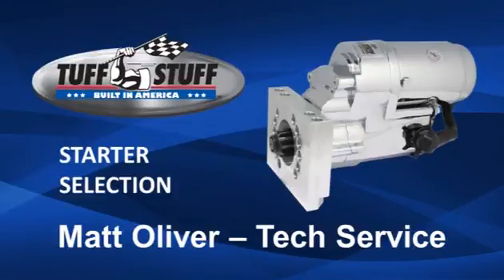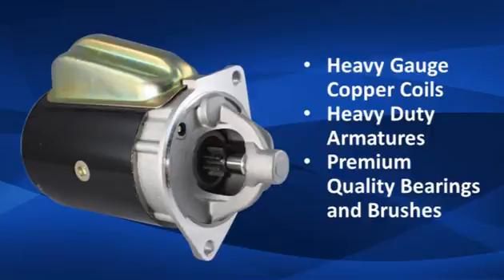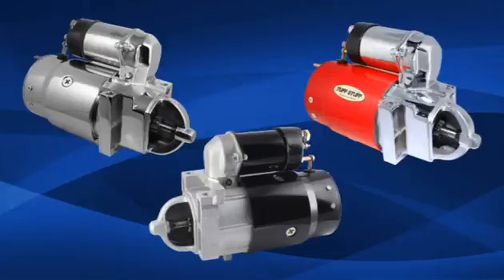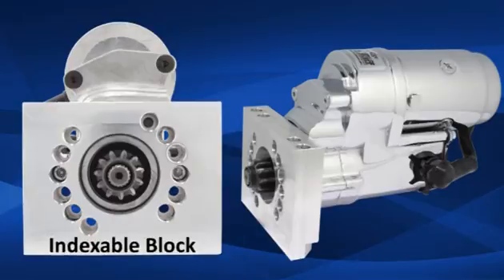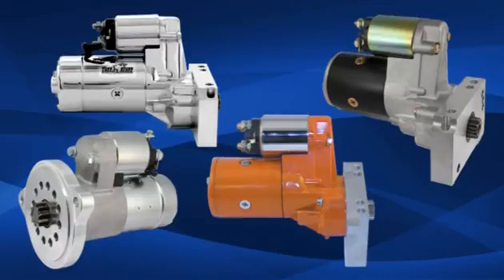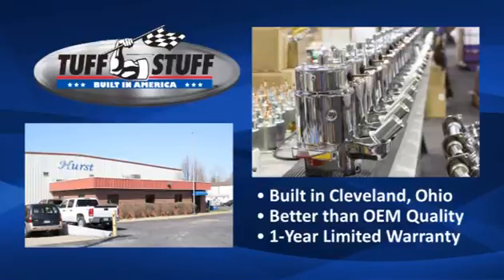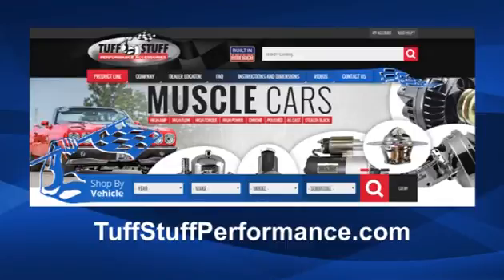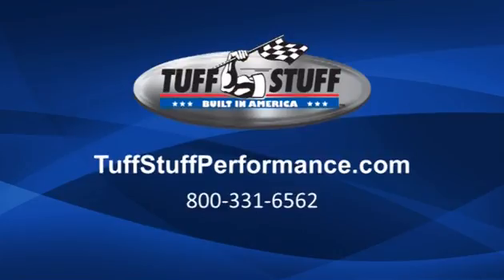High Torque Starters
Learn about Tuff Stuff high torque starters.